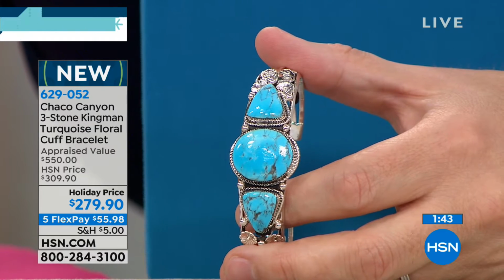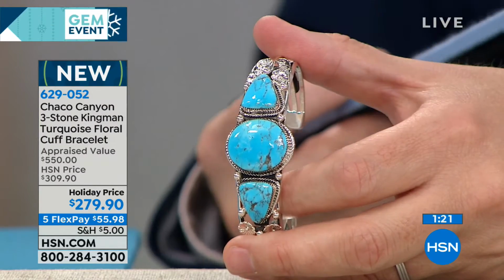Chaco Canyon 3Stone Kingman Turquoise Floral Cuff Bracel...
Chaco Canyon 3Stone Kingman Turquoise Floral Cuff Bracelet
There's nothing like craftsmanship steeped in tradition. These three captivating Kingman turquoise cabochons, nestled in a romantic,...